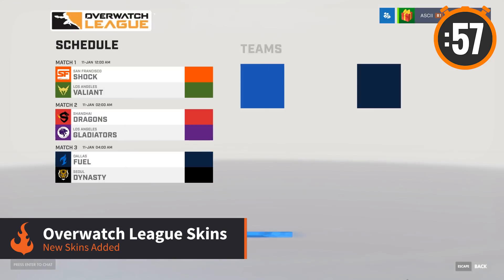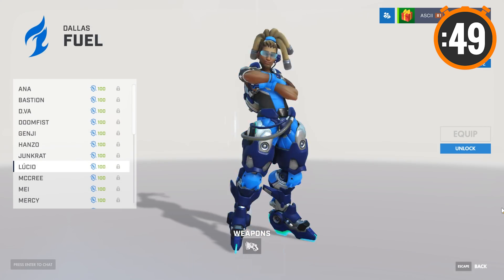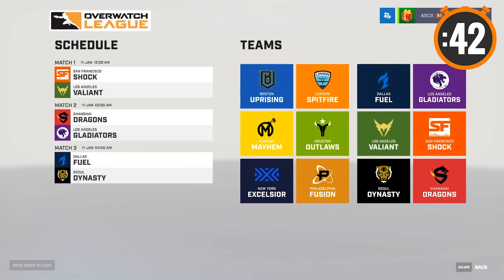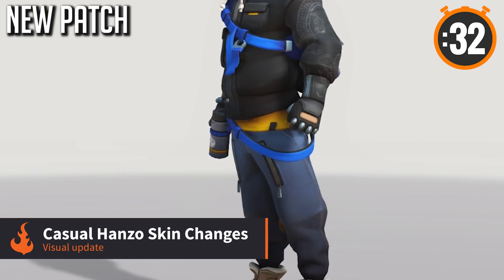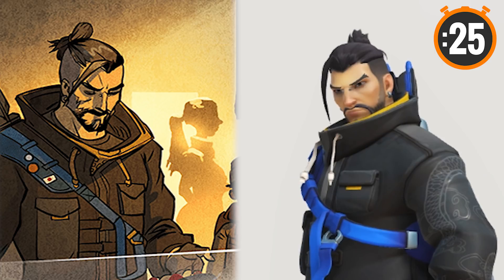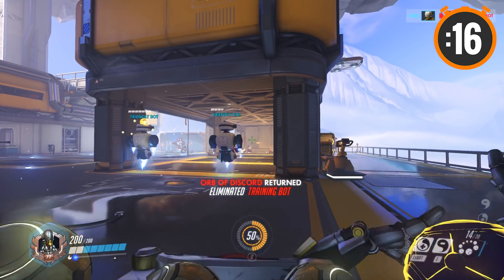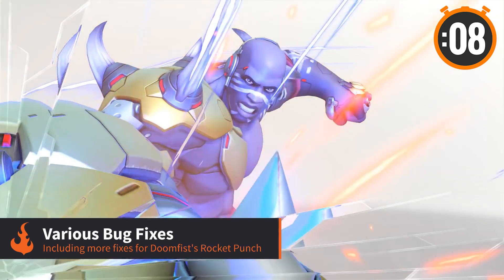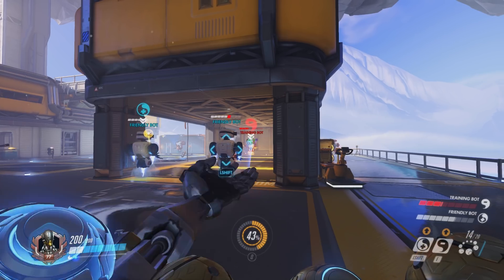Overwatch - Patch in a Minute Jan 9th - OWL Skins, Zenyatta UI update, & More